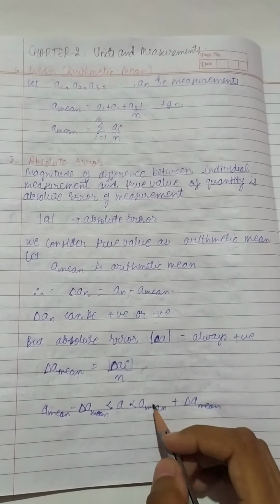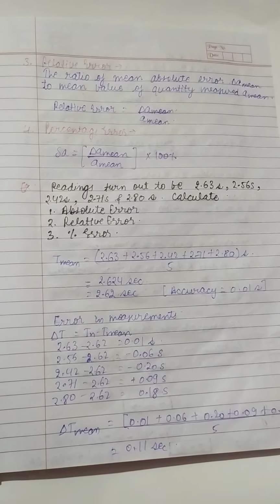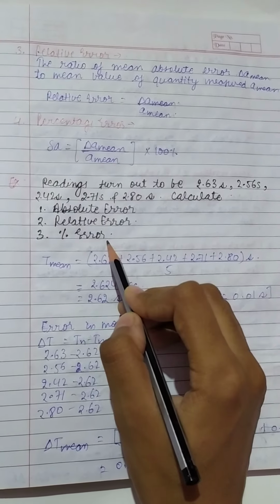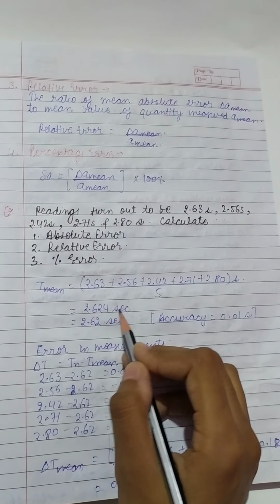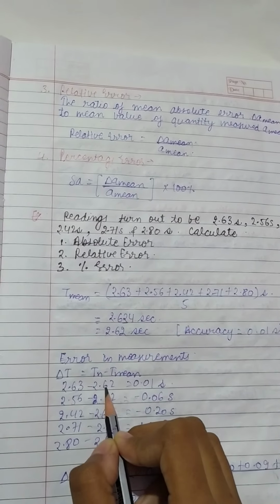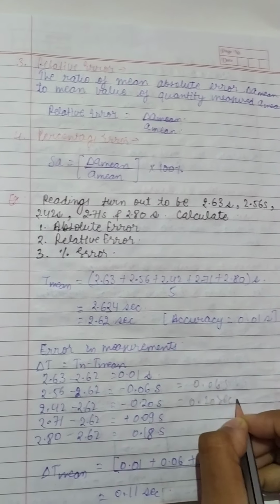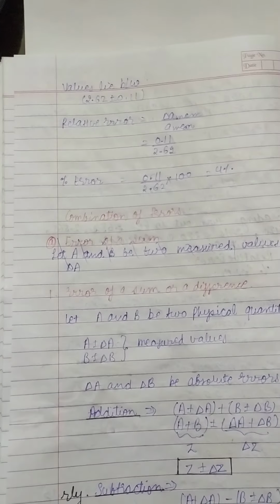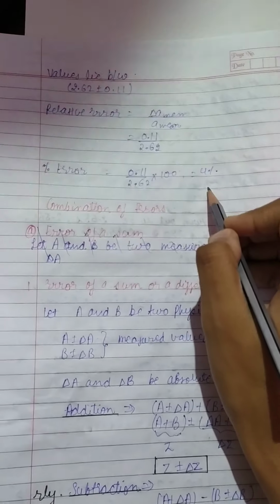Arithmetic Mean, Absolute Error, Relative Error and Percentage Error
Class Xl Physics